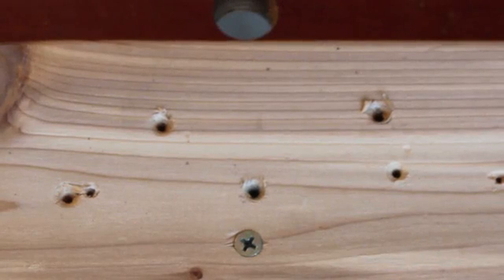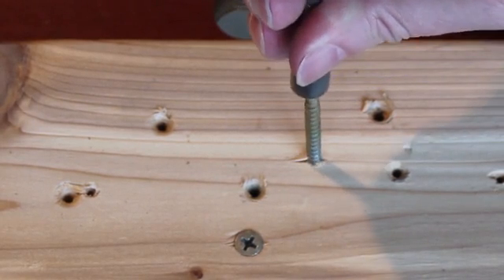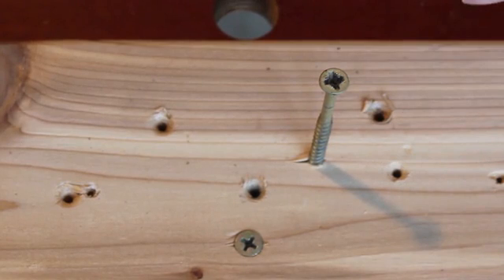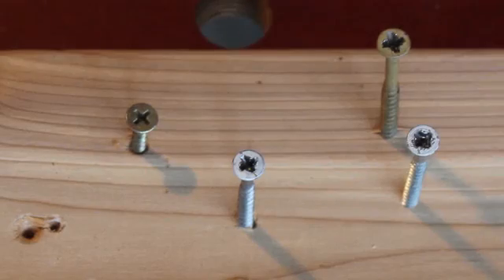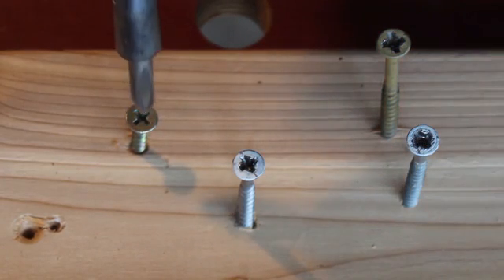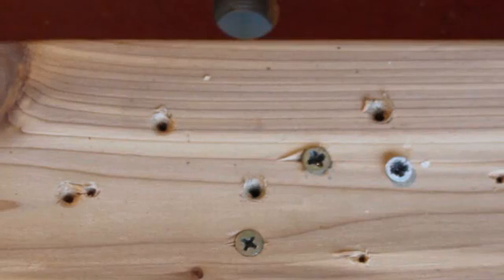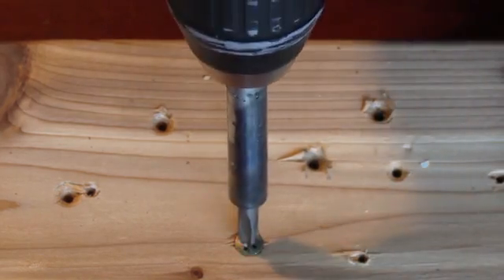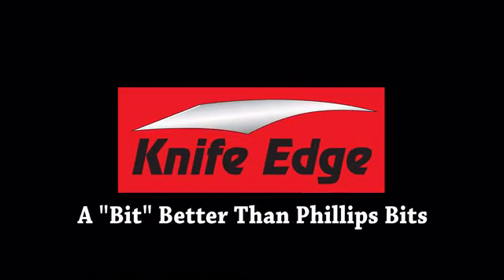Knife Edge® Bit Explained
This video is a demonstration of the new Knife Edge Phillips Bit.

The "KnifeEdge" Bit is the first real improvement to the original Phillips screwdriver in 75 years. It does not slip, strip or cam out of screws.